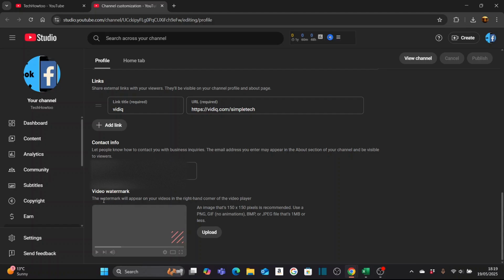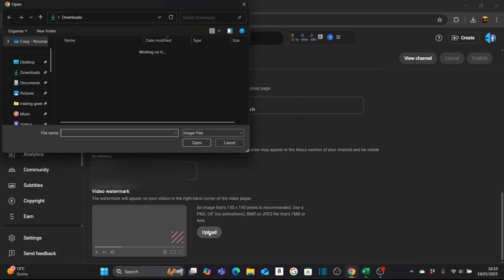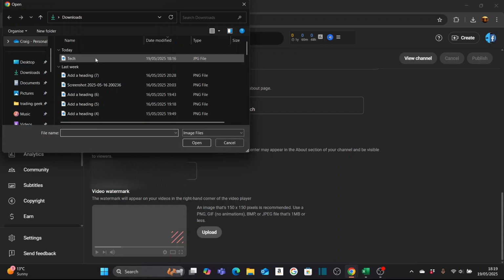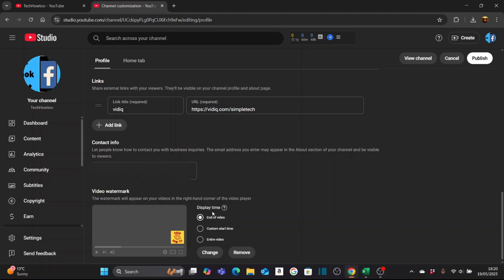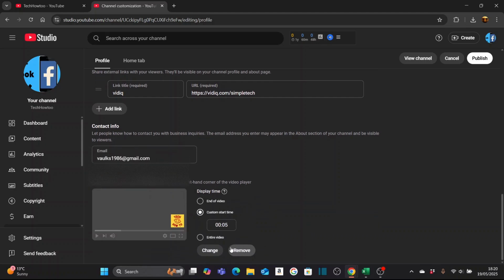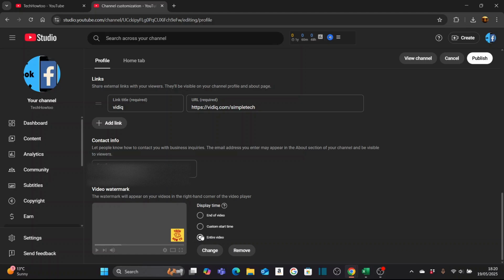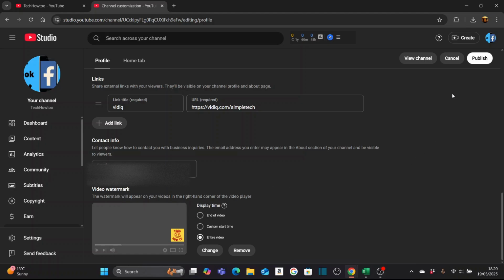How To Add Watermark To YouTube Video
How To Add a Watermark to Your YouTube Video

Want to protect your videos or promote your channel? In this quick tutorial, learn how to easily add a watermark to your YouTube videos using YouTube Studio.